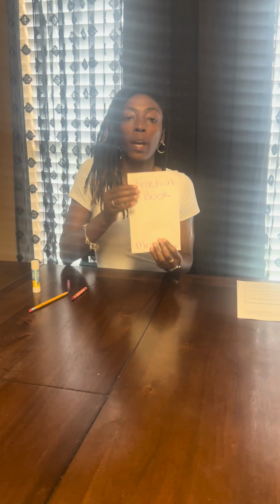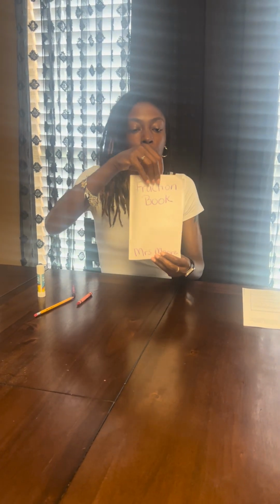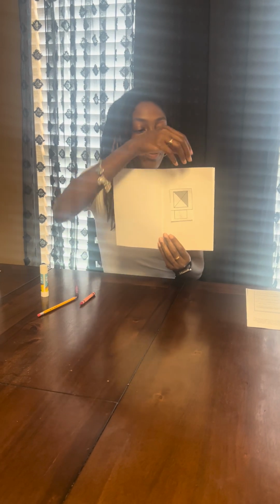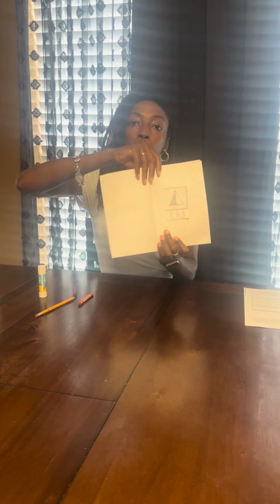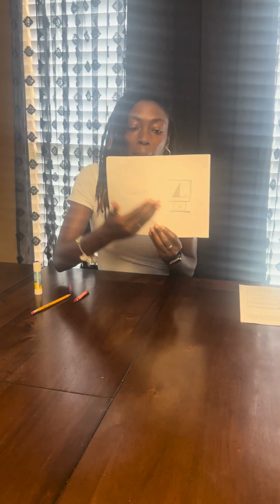LaDaria Moore 2nd and 3rd Mathematics Standard TEKS 2.3A/3.3A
Fractional Parts